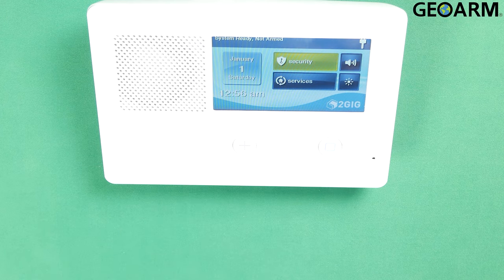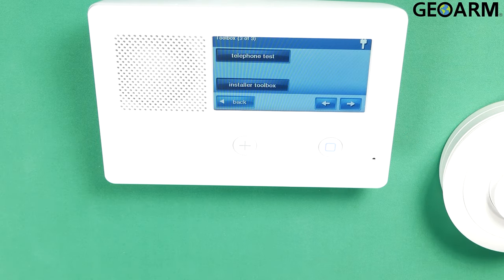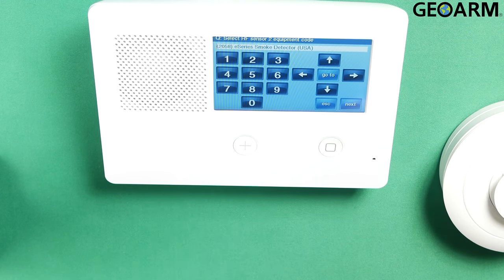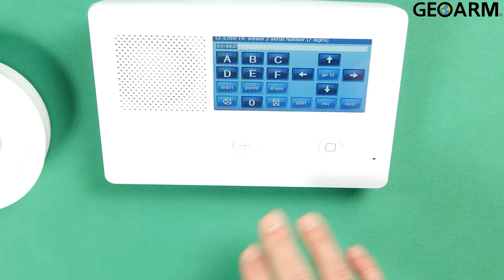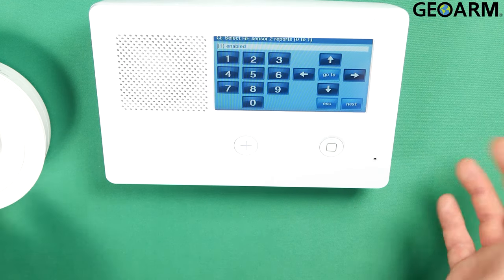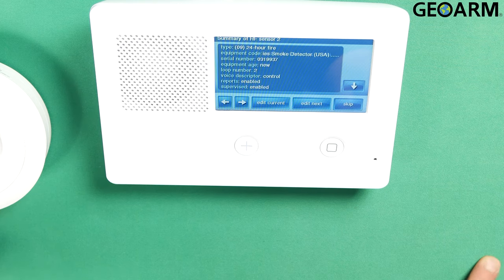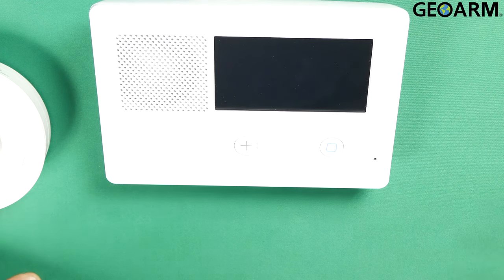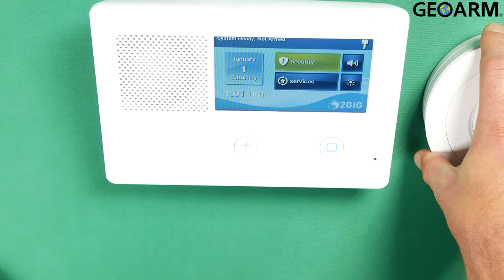2GIG GC2e-345: Enrolling SMKT8e-345 as Heat Detector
In this video, we go over Enrolling of the SMKT8e-345 eSeries Heat Detector into the 2GIG GC2e-345!